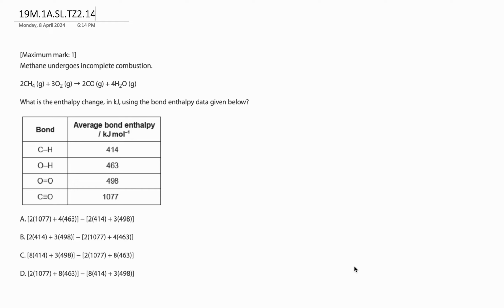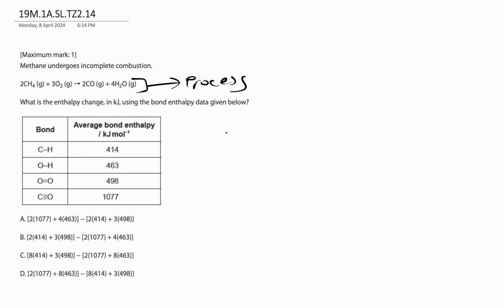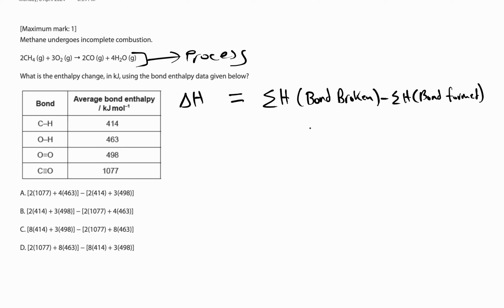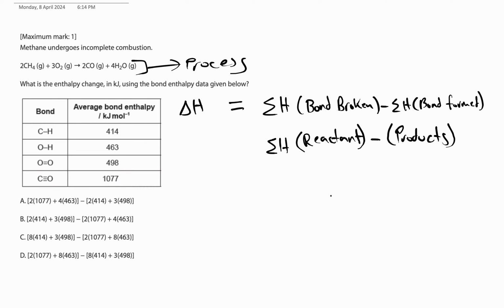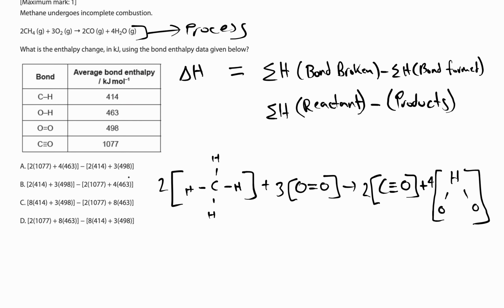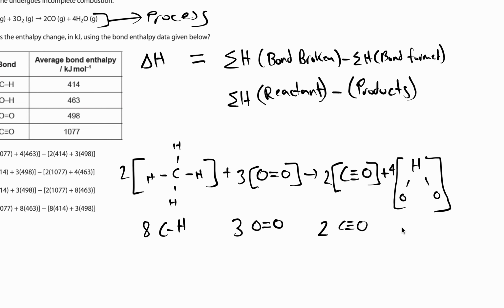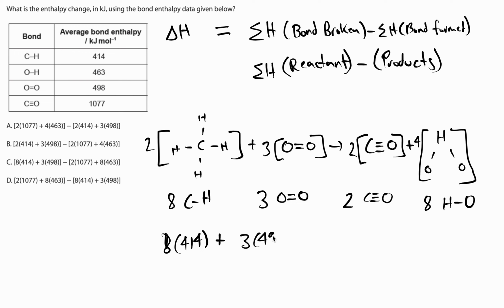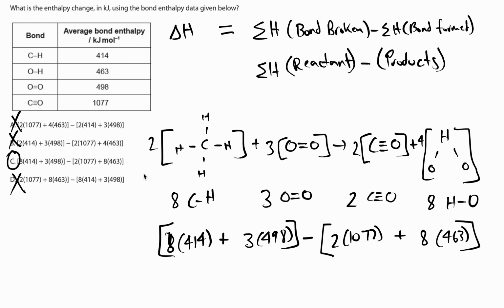IB Chemistry SL | Reactivity 1.2—Energy cycles in Reactions | 19M.1A.SL.TZ2.14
Reference Code: 19M.1A.SL.TZ2.14

Methane undergoes incomplete combustion.
2CH4 (g) + 3O2 (g) → 2CO (g) + 4H2O (g)
What is the enthalpy change, in kJ, using the bond enthalpy data given below?